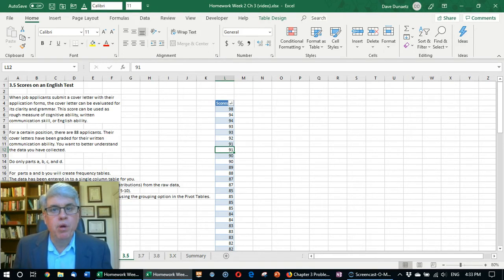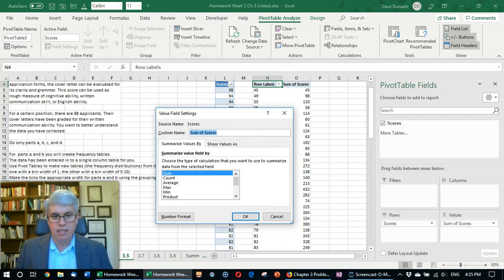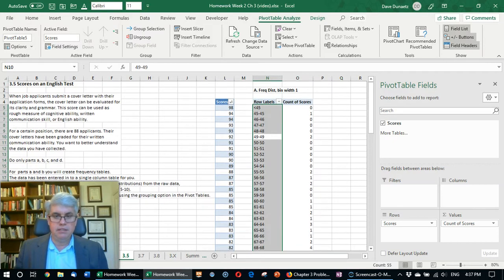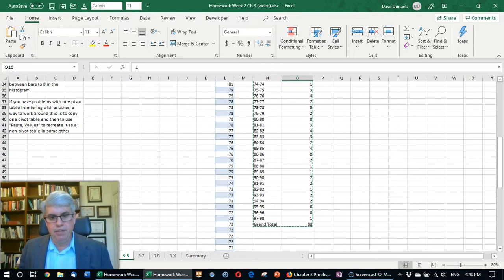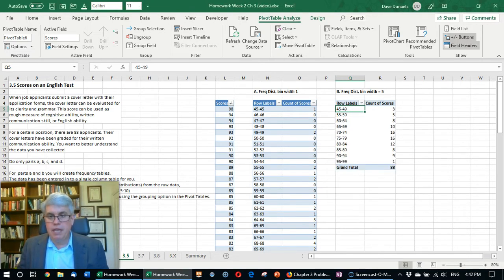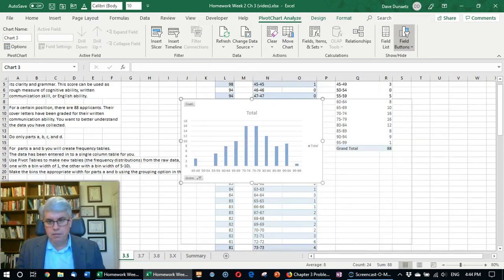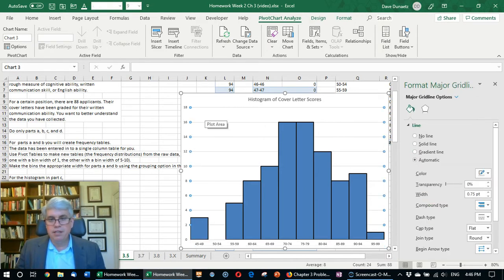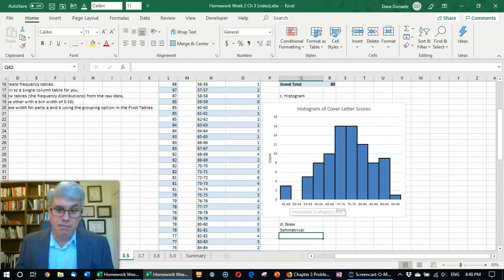Chapter 3 Prob 5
Chapter 3 Problem 5 of Pagano's Understanding Statistics. Uploaded for OPSY 590, Azusa Pacific University